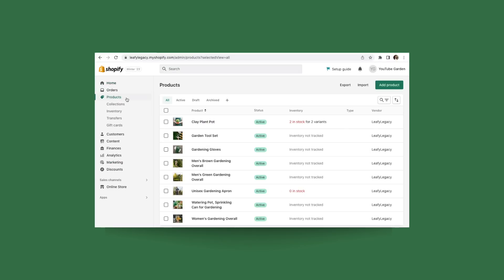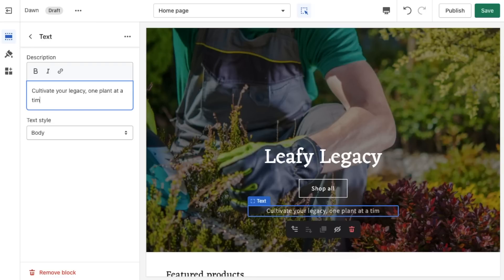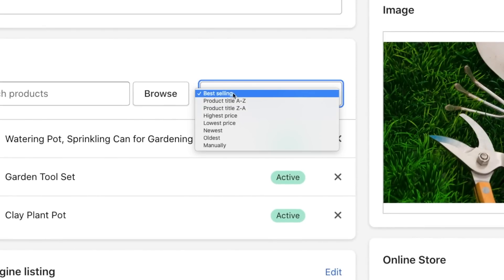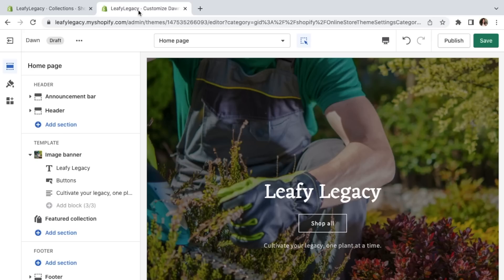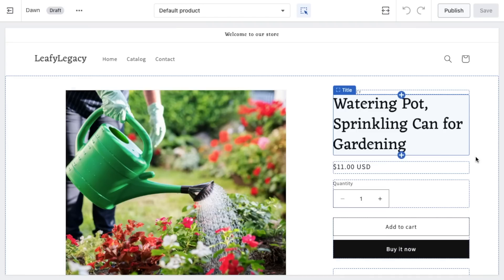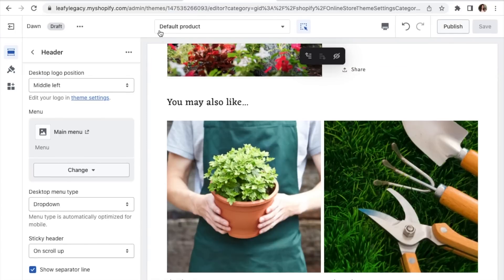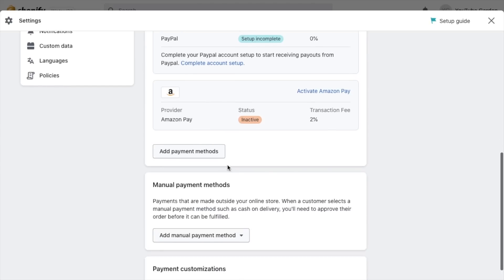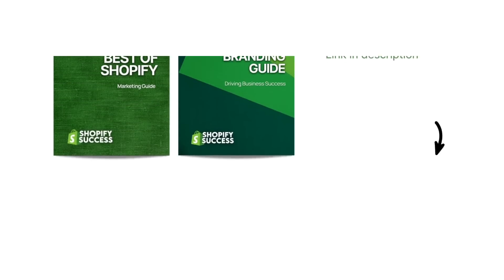Shopify Tutorial for Beginners: A FAST and Easy Step-by-Step Guide to Launching Your Store 2026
Sell Like a Pro: Optimize Shopify

➜ Packed with step-by-step lessons
➜ Fix mistakes and enhance your store
➜ Boost your sales

IMPORTANT NOTICE: We are migrating to a new channel. Here is the new channel

If you need help with your online store or would like my team to build your store for you, send an email to

You can get a domain for your new business on NameCheap (more economical option):

Find WINNING dropshipping products with MINEA! A powerful and all-round AI product research tool and content creation tool for Shopify stores:

Free Spy tool to find trending products on other dropshipping stores (chrome extension):

Start dropshipping with Zendrop Plus as a supplier. It comes with:

- Automated fulfillment
- Custom branding, product bundles
- No-questions-asked refunds, premium customer service
- Access to marketing courses and weekly coaching calls

In just 13 minutes, I'll guide you through the process of setting up your Shopify store. We'll cover everything from choosing a theme, customizing your store's appearance, adding products, collections, shipping, domain, and payment settings.

This tutorial is perfect for anyone who wants to build an online store quickly and easily while understanding the most important features of Shopify in the shortest amount of time. Whether you're a small business owner, entrepreneur, or just starting out, follow along and begin your journey towards online success today!

TIMESTAMPS

00:00 - Intro
00:25 - Signing up for Shopify
00:42 - Choosing a theme
00:57 - Theme editor (adding logo & banner)
02:05 - Adding products
03:00 - Creating collections
04:29 - Customizing your store’s theme
04:59 - Adding a collection list
05:36 - Key things to include in your home page - Web Design & Layout tips
07:21 - Product pages and recommendations section
07:59 - Setting up navigation menus
08:45 - Shipping & Returns policy pages
09:39 - Selling regions and shipping settings
10:03 - Branding settings
10:25 - Checkout settings
11:12 - Setting up payment options
11:39 - Adding a domain
11:55 - Going live with your store
12:12 - Getting your first sale
12:32 - Resources
13:34 - Outro